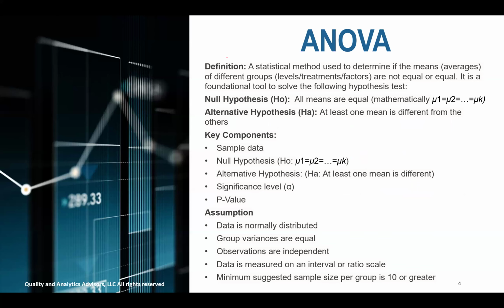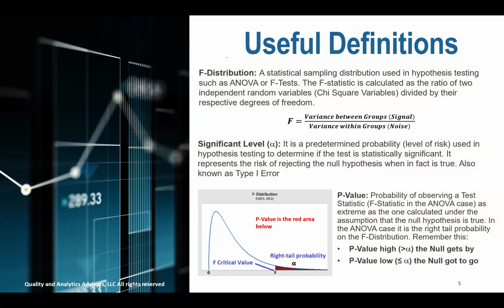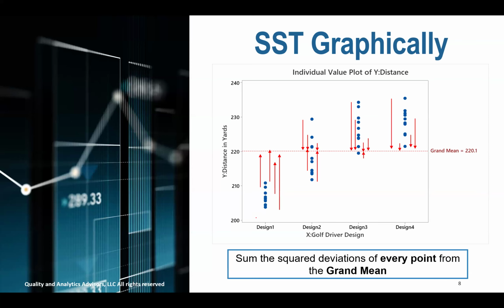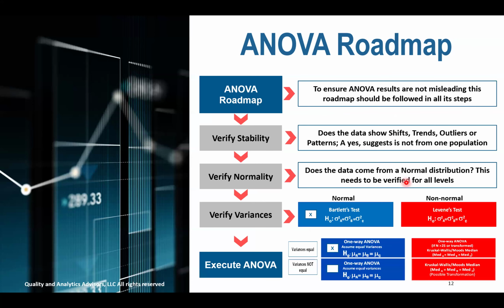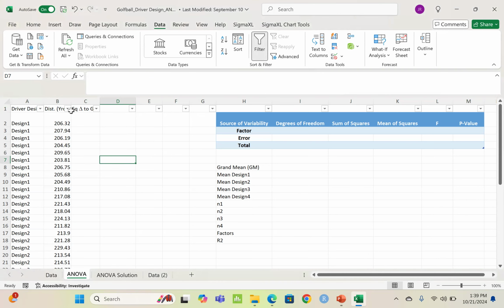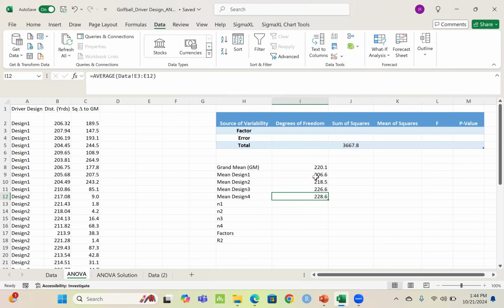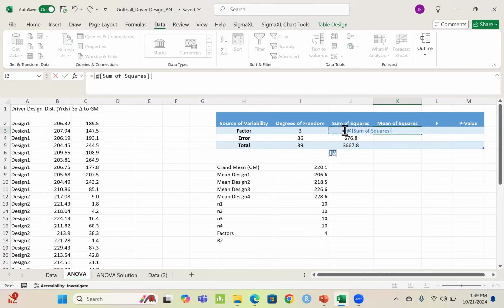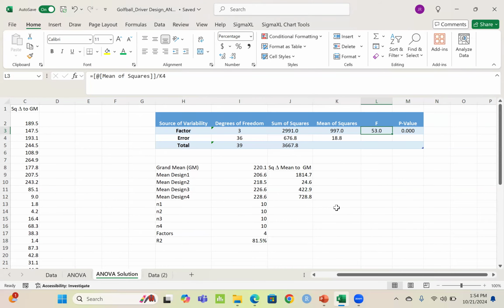ANOVA for Excel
In this video we cover the basic theory behind the ANOVA methodology. We use excel to demonstrate how easy it is to set up this Hypothesis Test without any fancy software.